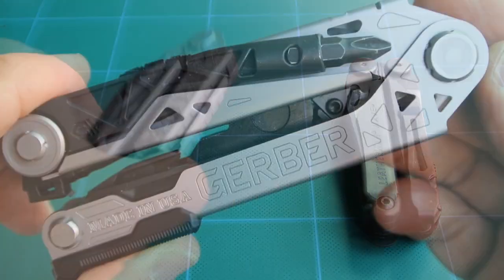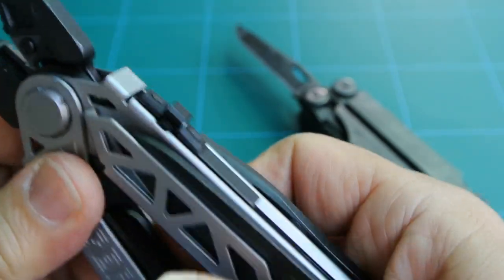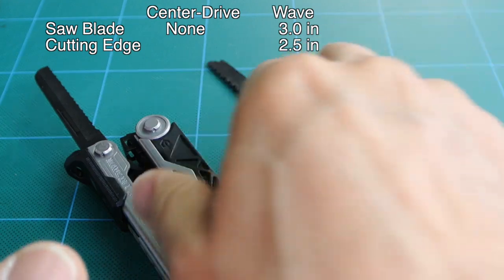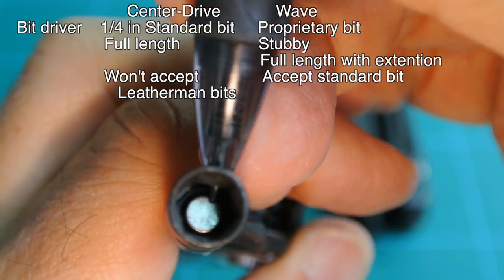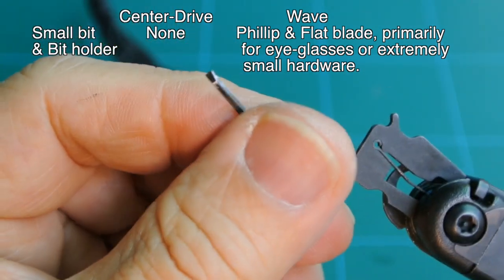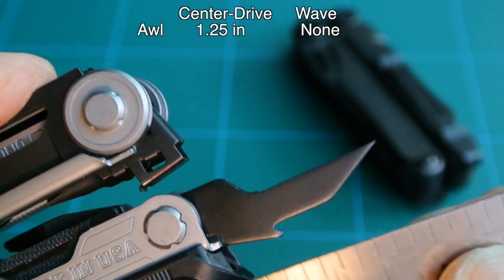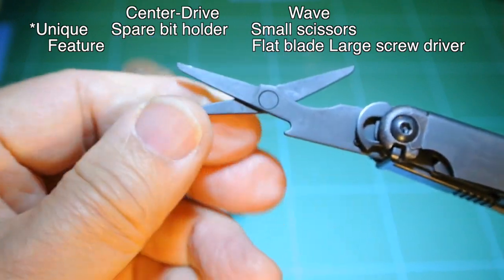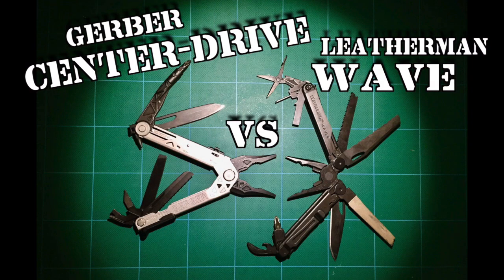Gerber Center-Drive VS Leatherman Wave: Multi-tool Comparison Review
As I mentioned at the beginning of the Center-Drive VS Surge video (the ) that I would do a separate comparison of the 'Gerber Center-drive and Leatherman Wave.'  This is it.  Based on that comparison, it comes down to what end user's needs or wants are in a multi-tool.

Two factors up front, should be size and weight.  Then moving onto the assortment of tools provided by each multi-tool would determine by the user, if this is right multi-tool for them. Having already addressed the workmanship issues I found in Gerber Center-Drive (pry bar edge chipped at corner, bit-holder cut at a slant not even or square, x-channel guide burred) which I found disappointing and distracting for me in providing an unbiased review of the Center-drive and Wave.  Like I mentioned about the Center-Drive vs. Surge, The Center-drive appears to be geared for the mechanic/technician and DIYers not having immediate access to their toolbox.  The Wave would appeal to anyone that needs a lightweight, "go to" multi-purpose tool on their person (pocket/belt).

☆ After uploading this video, I was notified by a viewer (See the reply section) that Gerber's Center-Drive knife is 420HC, which is correct.  Gerber also uses 154CM in other knife blades too. However the literature provided with my Center-drive was only the warranty and safety precaution, no spec sheet or description (??)

Gerber Center-Drive Multi-Tool with Sheath and Bit set

☞ There are 2 types of Wave (Stainless Steel & Black Oxide) & 2 types of Sheath (leather & molle)

Leatherman - Wave Multi-Tool, Stainless Steel with Leather Sheath:

Leatherman - Wave Multi-Tool, Black with Molle Sheath:

Leatherman - Wave Multi-Tool with Cap Crimper, Stainless Steel with Leather Sheath:

Leatherman - Wave Multi-Tool with Cap Crimper, Black with Molle Sheath:

Leatherman 931009 Bit Driver Extension:

☞ Thanks.  Peace.